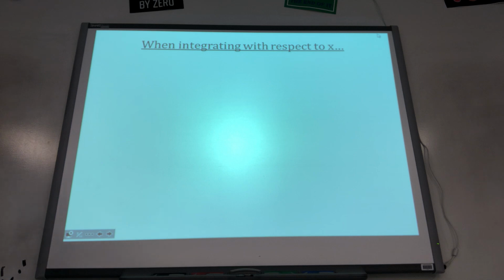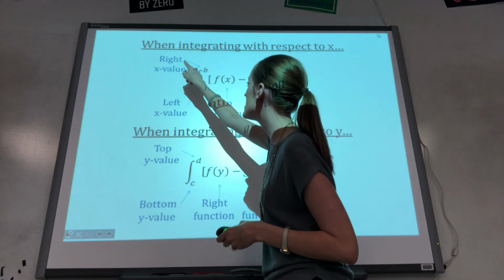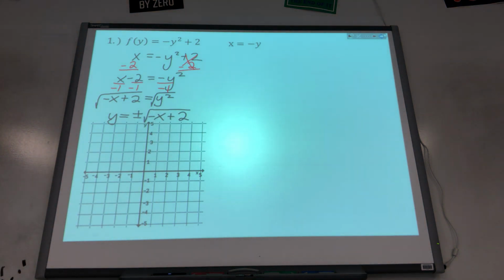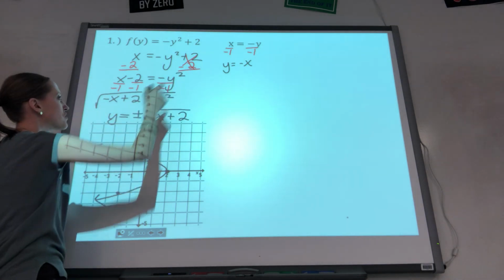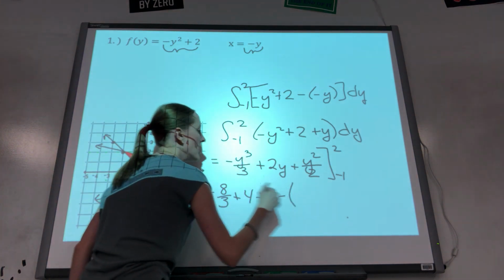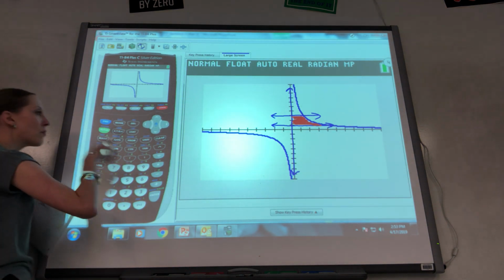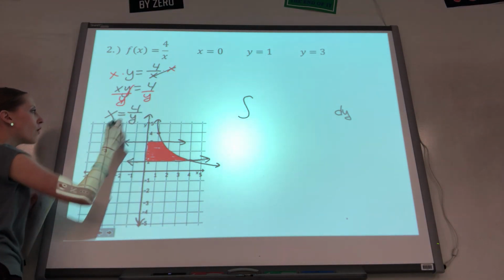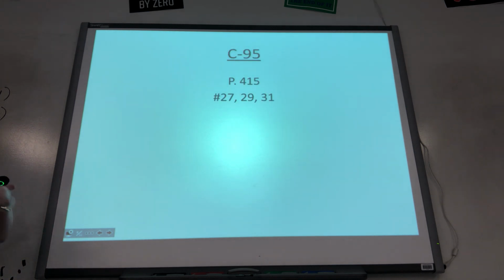Calc - Section 6-1 Part 3